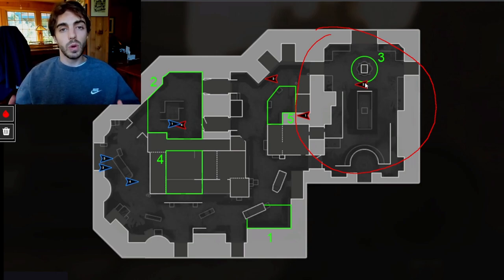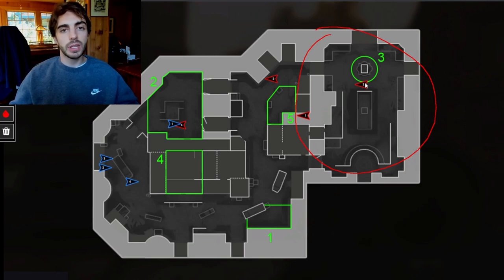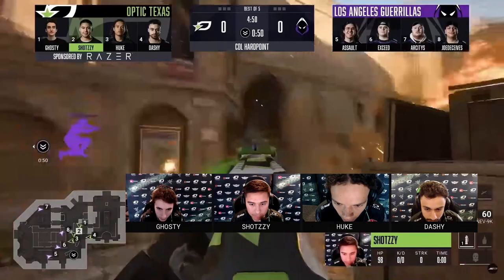Player Tracking/Counting RANKED PLAY TIP (+ REAL CDL TEAM COMMS)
Explaining the idea of tracking players by counting that every CDL Pro team uses!

0:00 Counting Names Explanation
4:20 Pro Examples